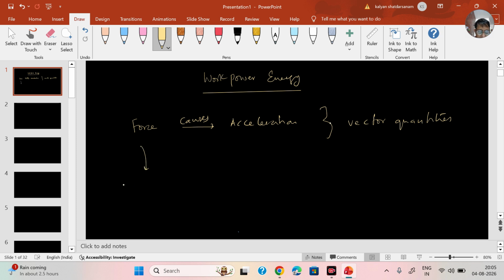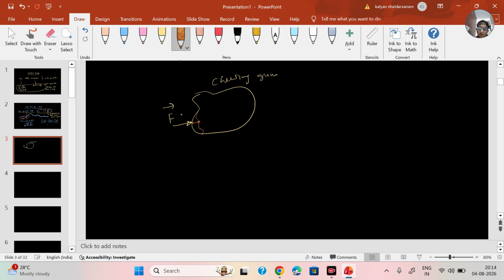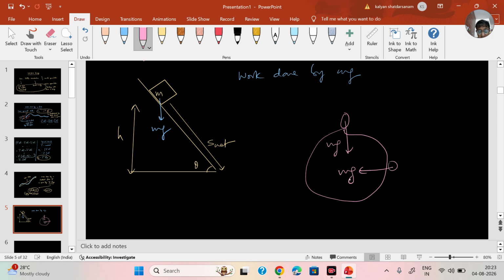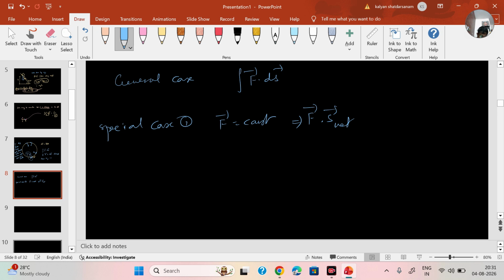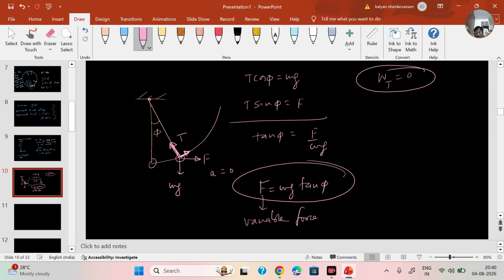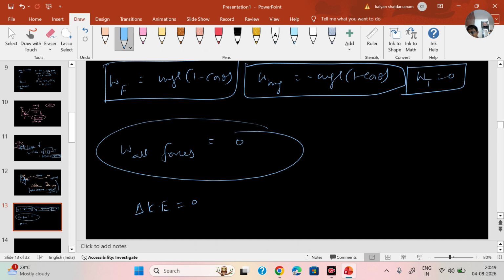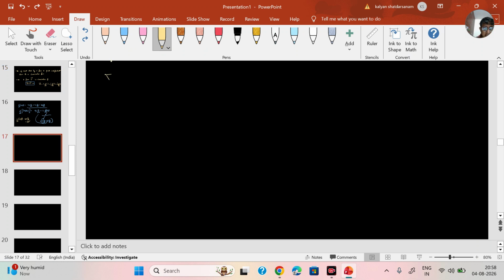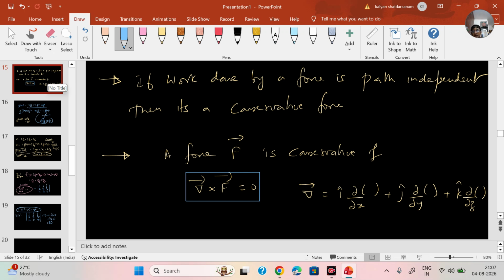Work Energy Lecture 1